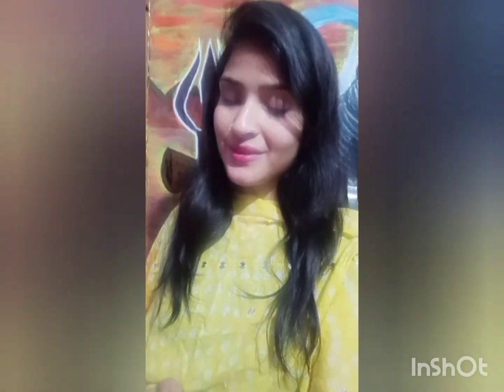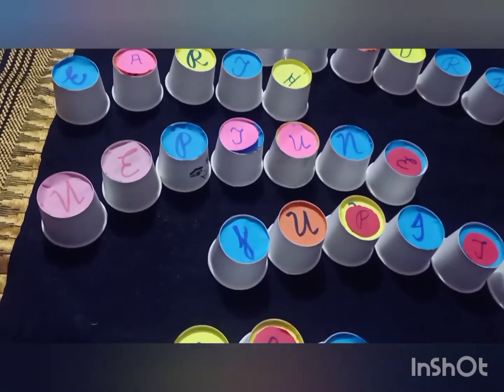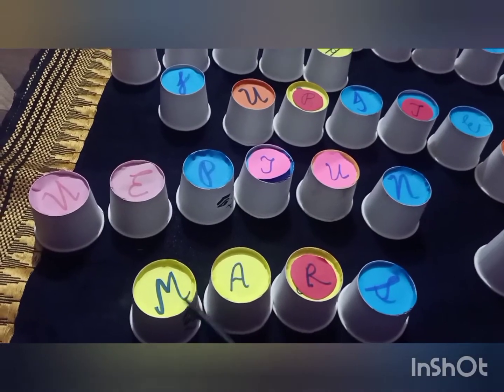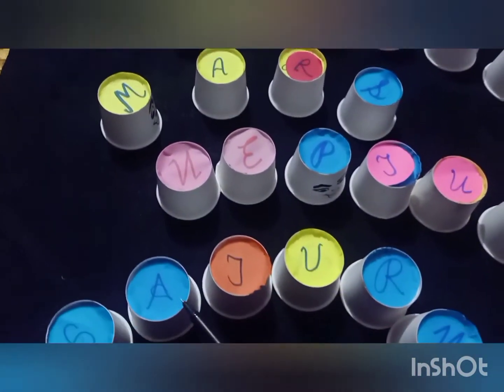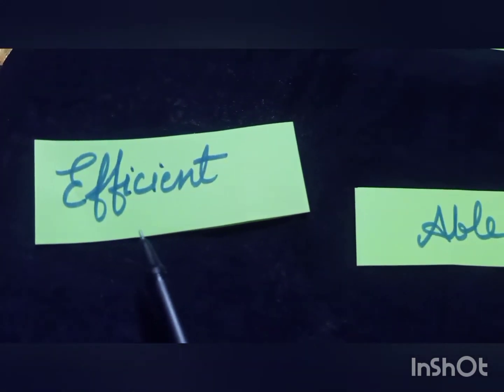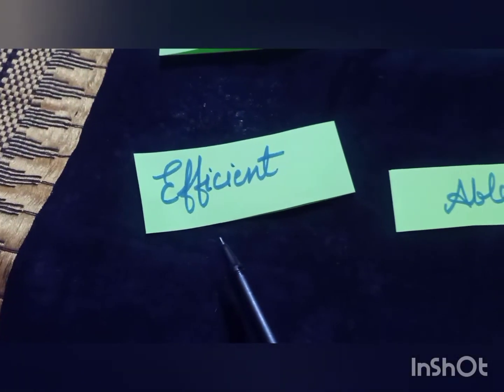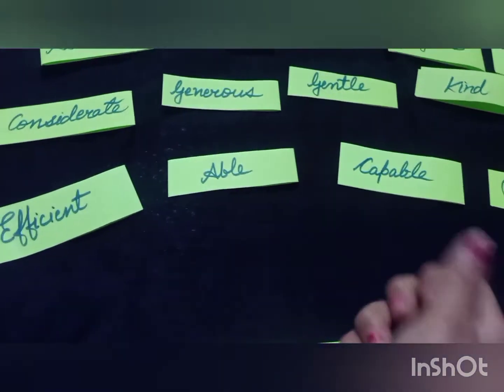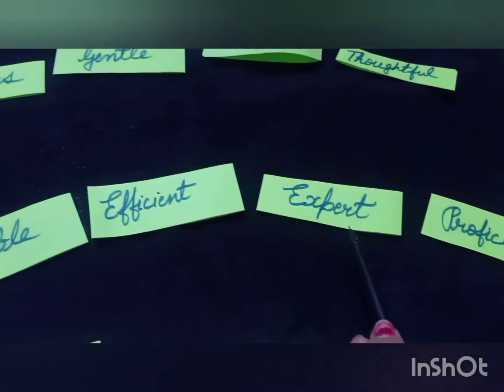Ch 2 Alphabetical Order